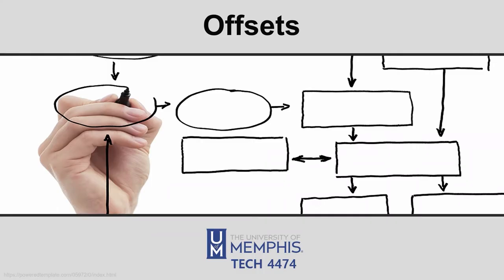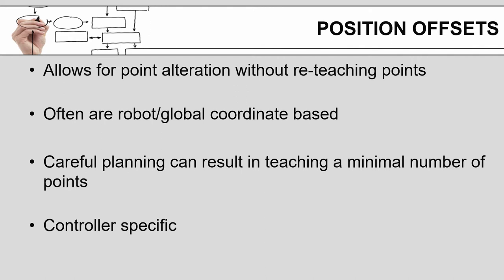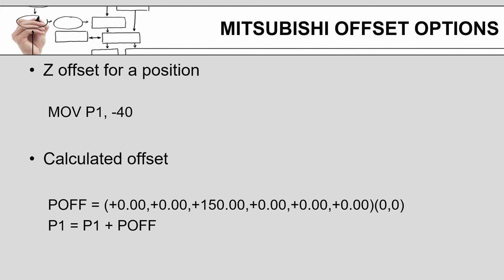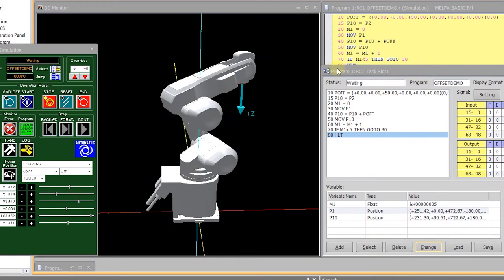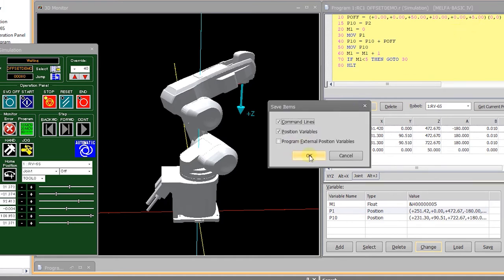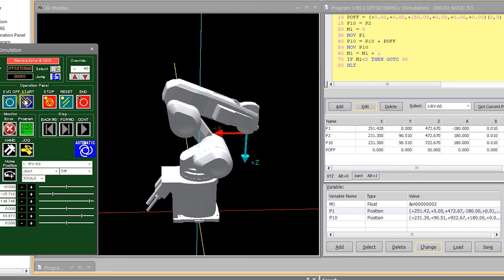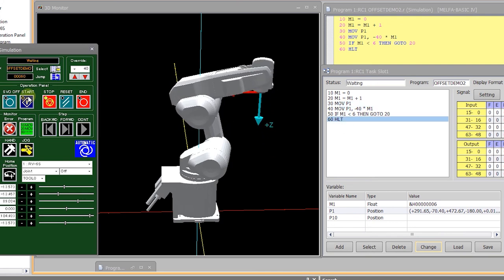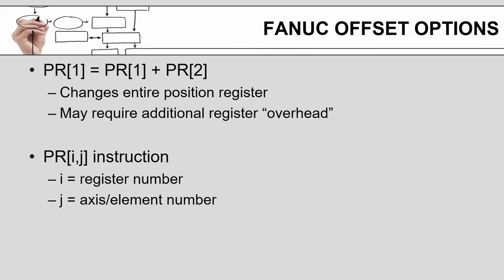Robotic offsets lecture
This video discusses how to use offsets for the programming of points in a robotic program. This video is part of a series that will cover the Mitsubishi RT Toolbox 3 software and while can be used by anyone, has been specifically targeted to the University of Memphis TECH 4474 Automation and Robotics class, and may include some references to that class that might not make as much sense to someone else.

Content:
- When and where to use offsets
- Mitsubishi offsets
- Fanuc offsets

Mitsubishi offset soundtrack:
Manchester Dream by  Bruno E.